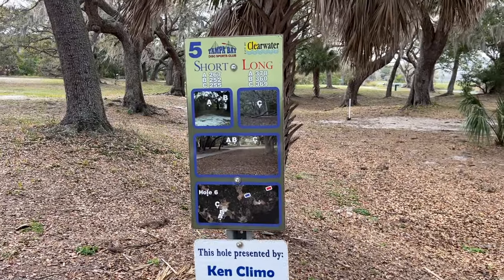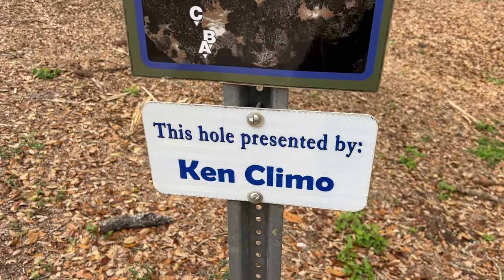THE COURSE THAT CREATED A 12X WORLD CHAMPION!!! (Cliff Stephens)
Got out to Clearwater, Florida to film a vlog at one of my favorite courses in the Tampa area, Cliff Stephens, the home course of Calvin Heimburg and Ken Climo!￼

Check out Disc Golf 978 for all your disc golf needs!

MY CUSTOM JERSEYS!!!

Facebook: Casey White Disc Golf

Give my editor Coach Brod's channel a sub!